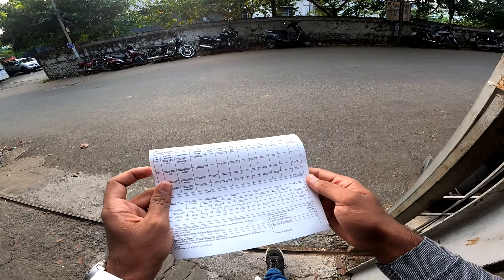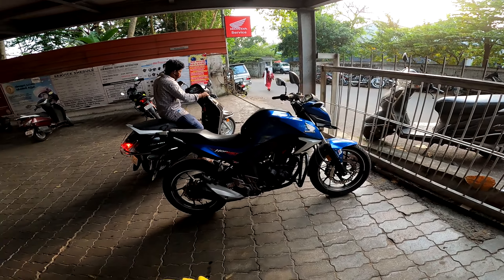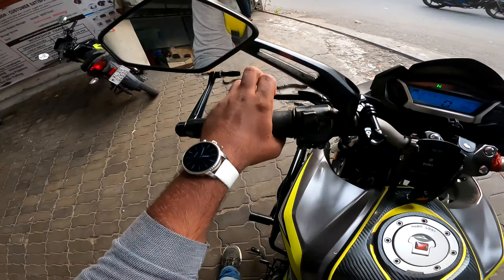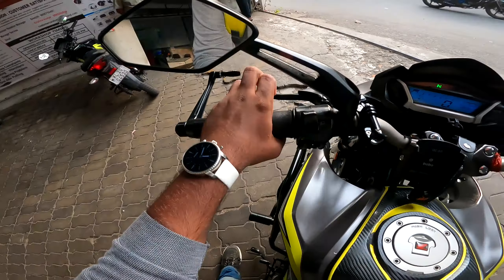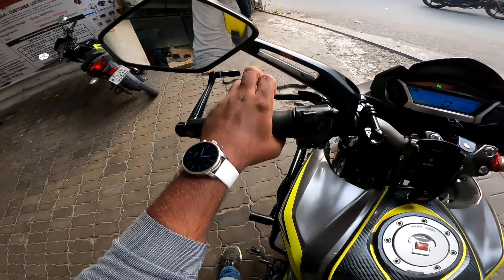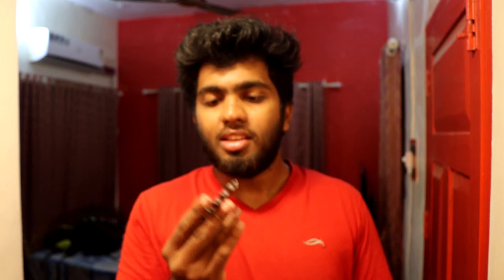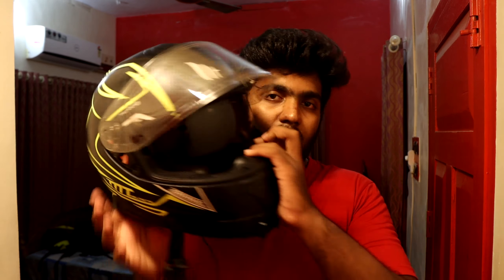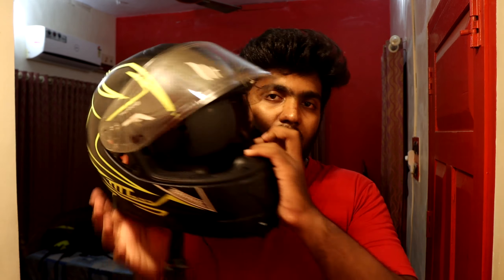NEW CHAIN AND SPROCKET for HONDA HORNET 160R🔥🔥 || ഇഞ്ഞി Sprocket sound കാണില്ല 🔥